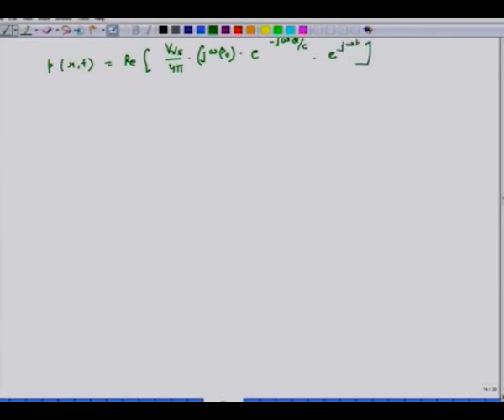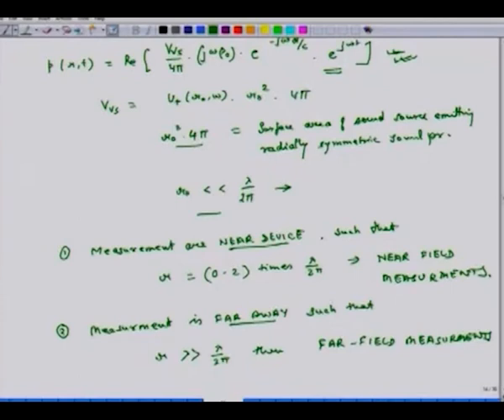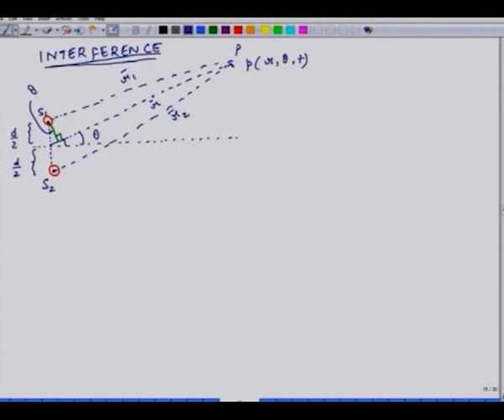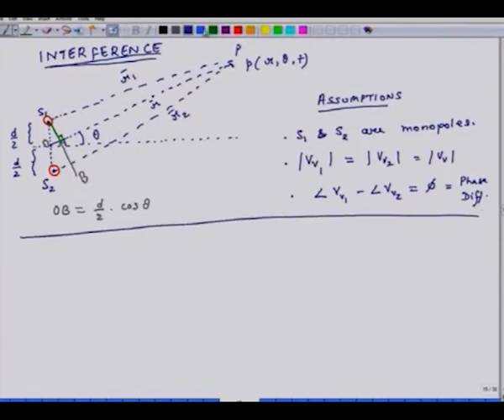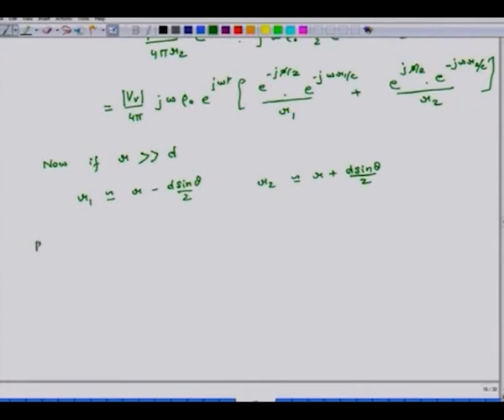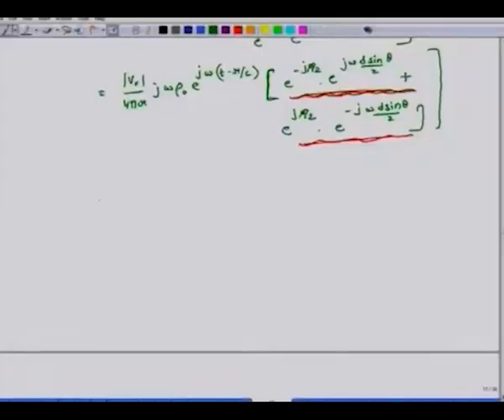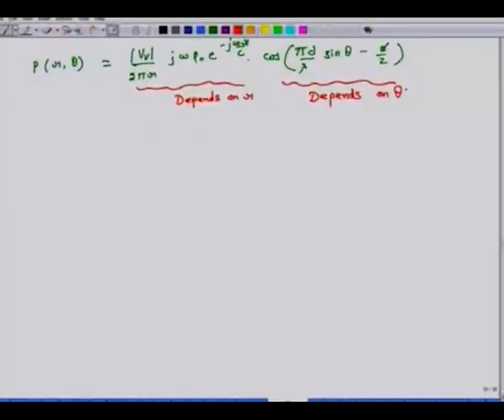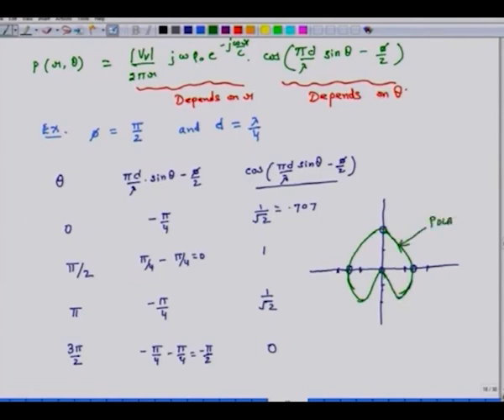Lec18: Radial propagation of sound, monopoles, and dipoles